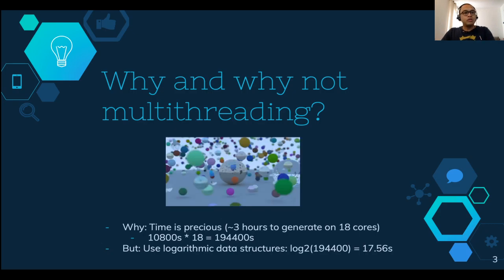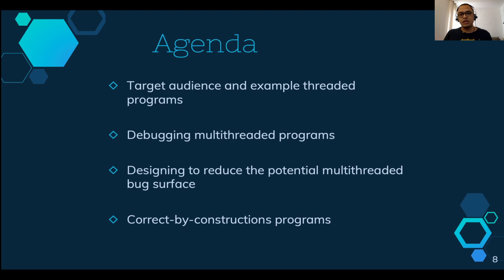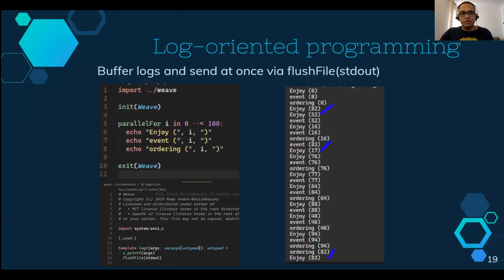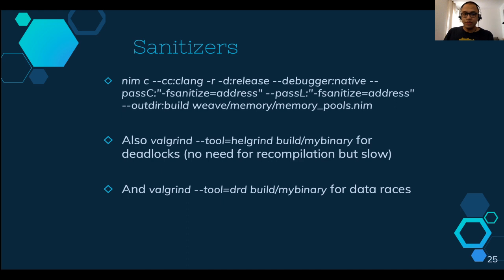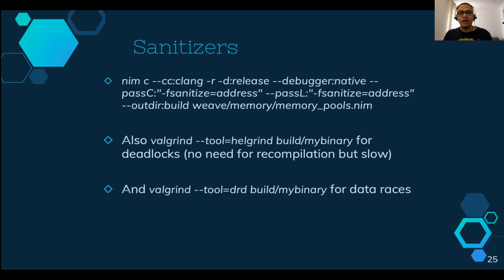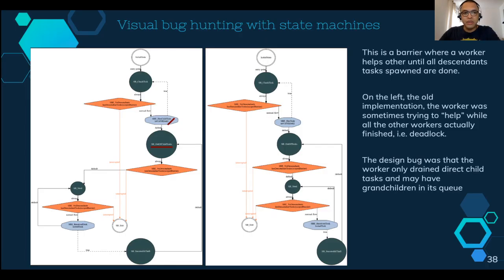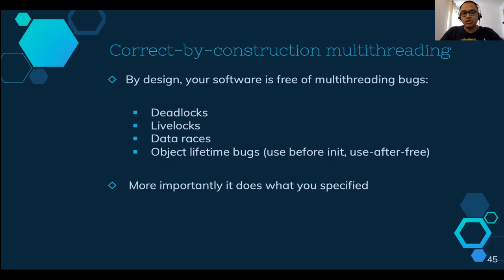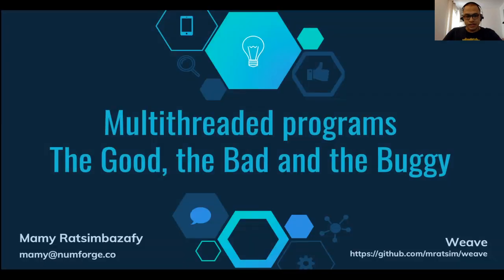Mamy André-Ratsimbazafy: Multithreaded programs - the good, the bad and the buggy (NimConf 2020)